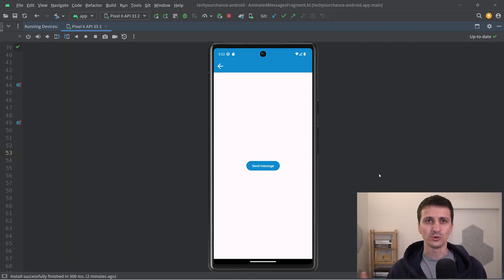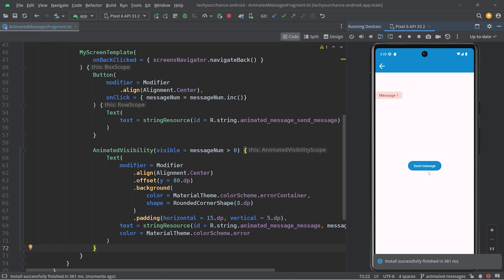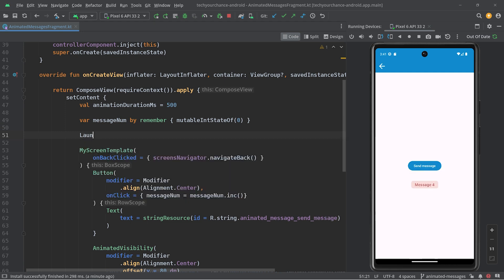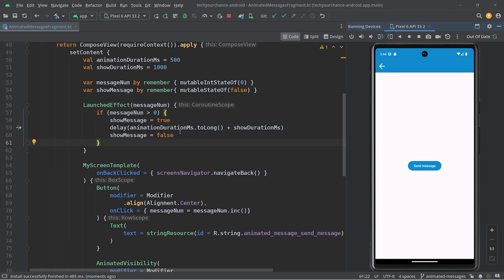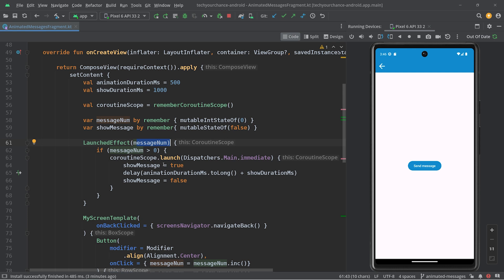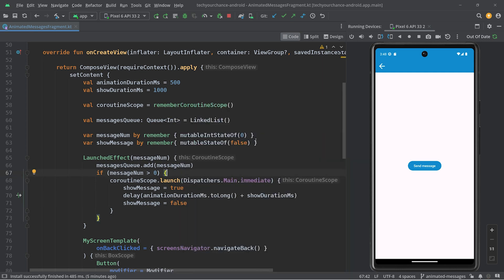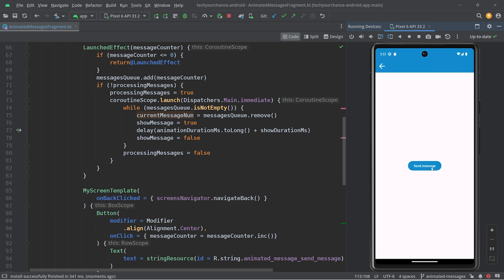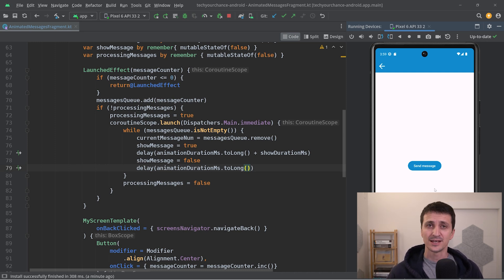Animated Messages Queue in Android using Jetpack Compose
This tutorial shows how to use AnimatedVisibility, LaunchedEffect and Coroutines in Jetpack Compose to implement queued in-app notification messages.